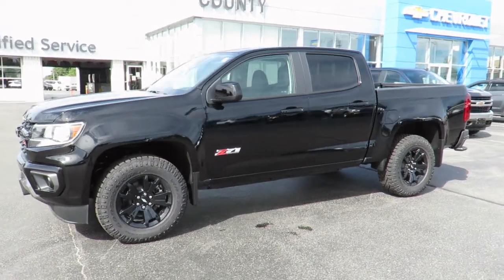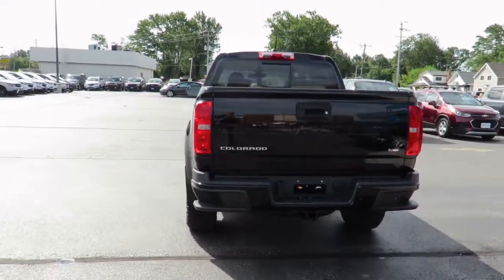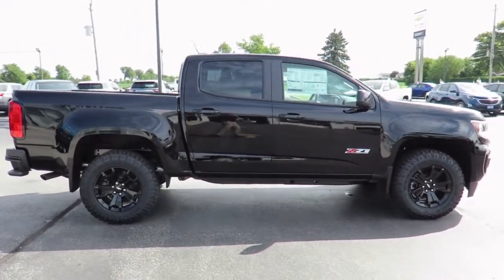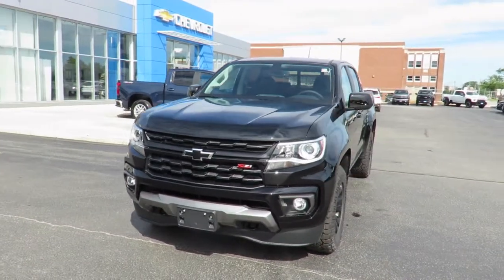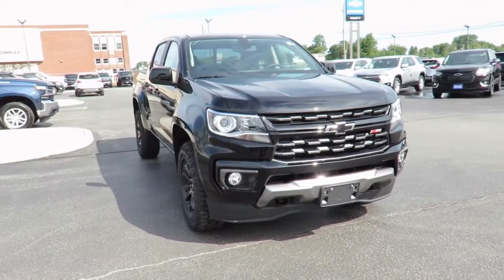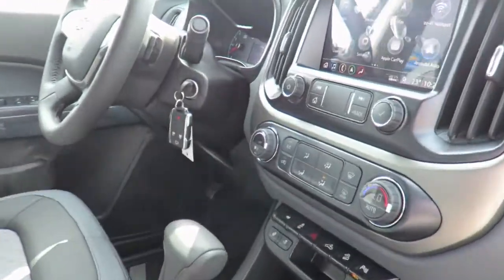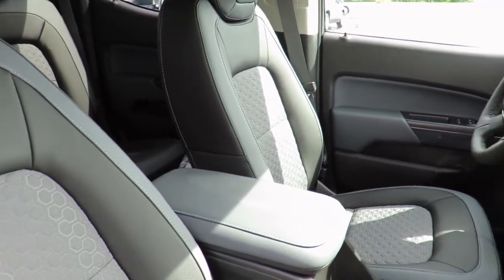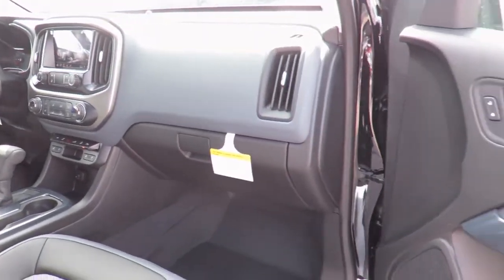2021 Chevrolet Colorado Z71 4WD Crew Cab Black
2021 Chevrolet Colorado Z71 4WD Crew Cab at County Chevrolet Essex